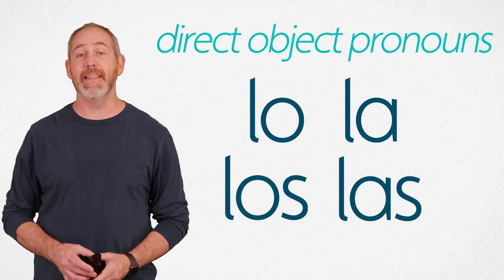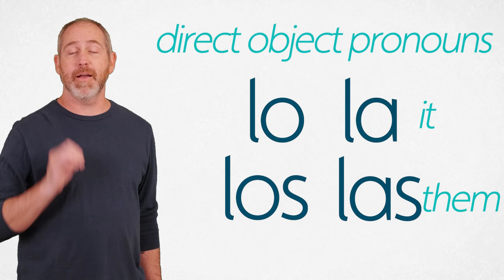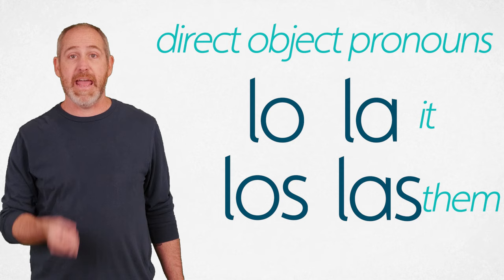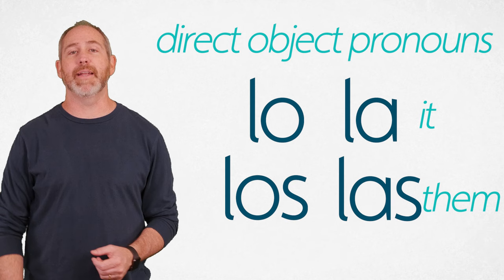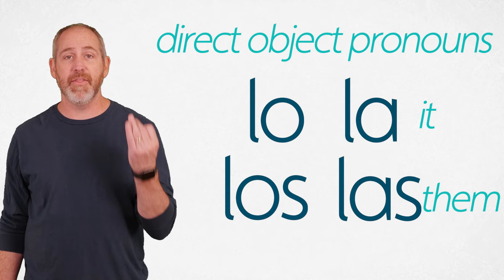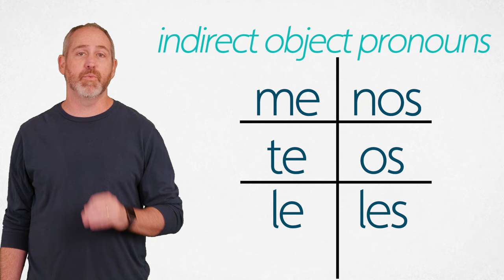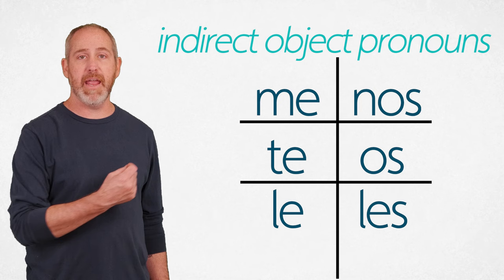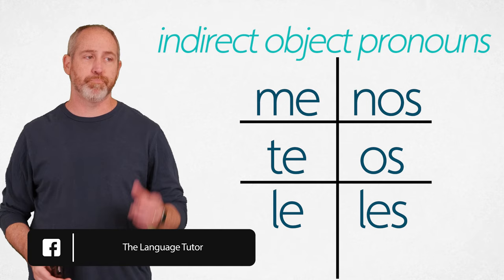Using Direct and Indirect Objects Together | The Language Tutor *Lesson 76*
In Lesson 76, Dr. Danny teaches how to correct the trouble maker when using direct and indirect objects together in Spanish.

Intro - 0:00
Direct Object Pronouns - 1:19
Indirect Object Pronouns - 1:46
Using "Se" To Fix Troublemaker - 2:08
Outro - 6:11